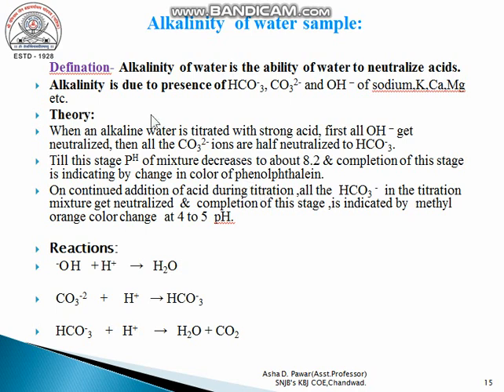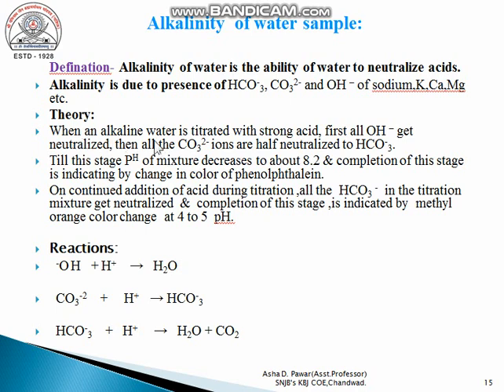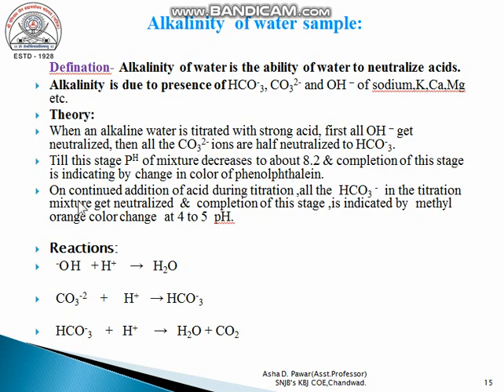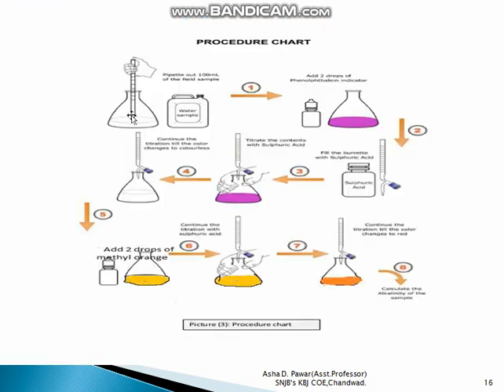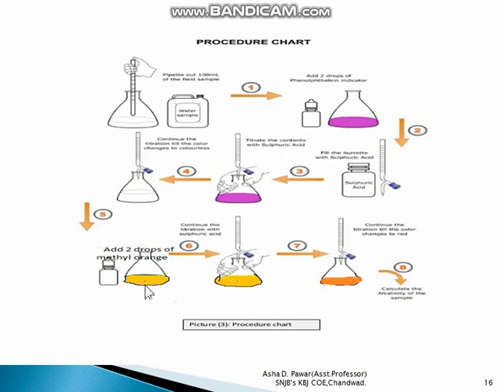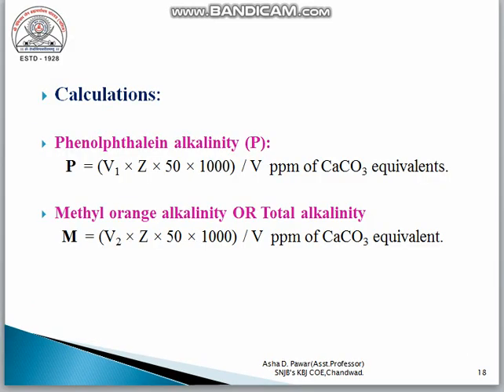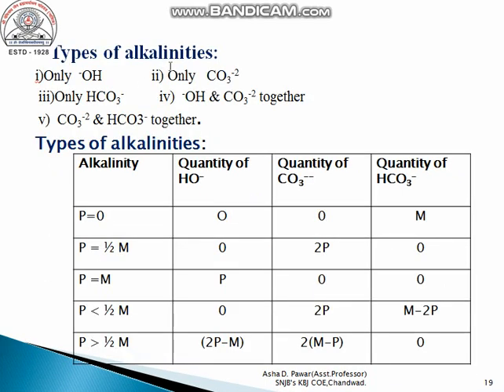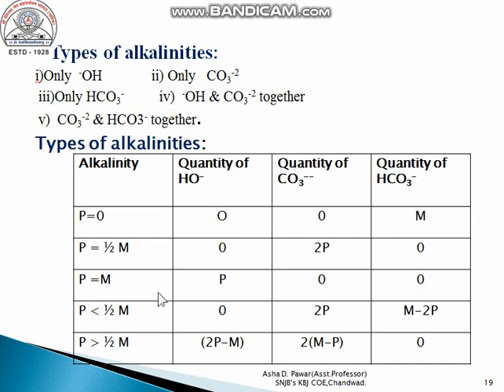Alkalinity of Water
Alkalinity is due to presence of carbonate, bicarbonate and hydroxide of Na,K, Ca,Mg.Depending on the types of anions present, alkalinity is classified as bicarbonate alkalinity, carbonate alkalinity and hydroxide alkalinity.